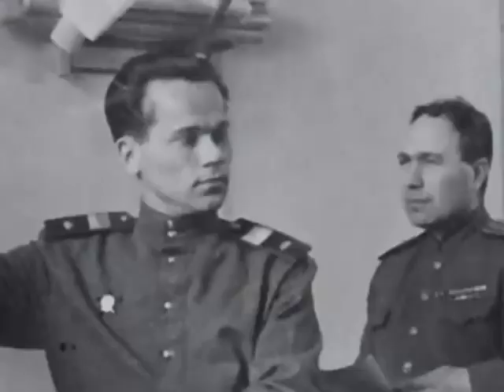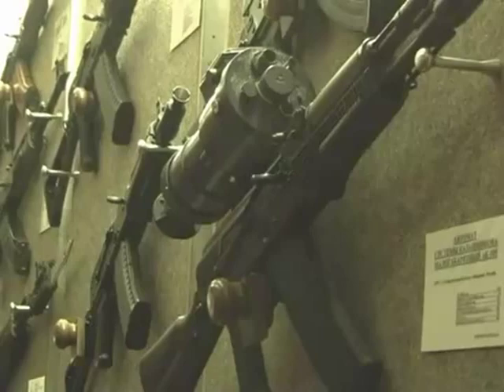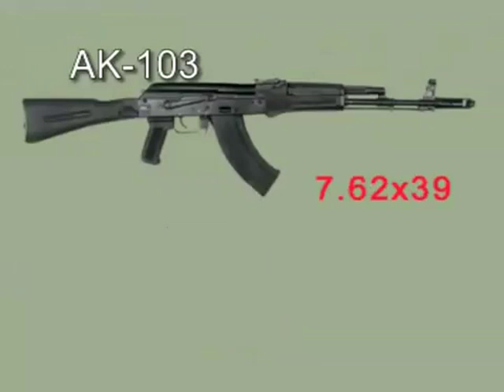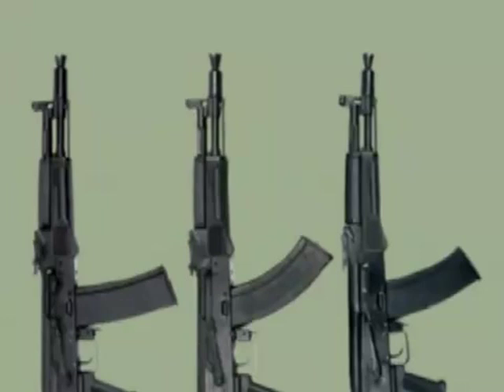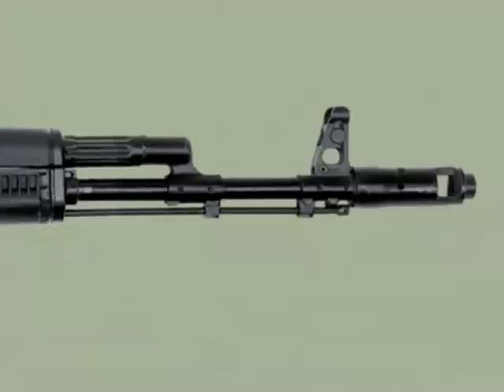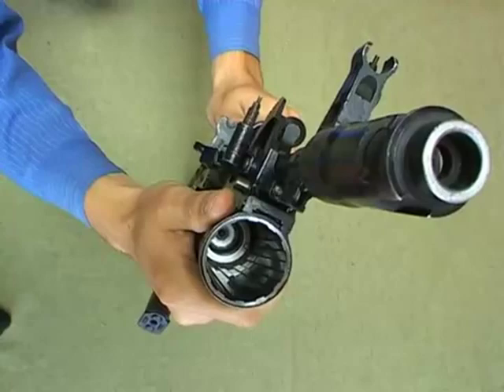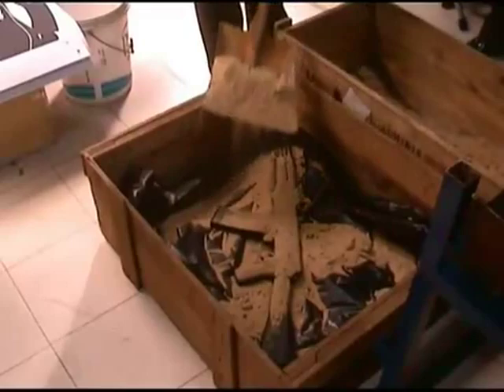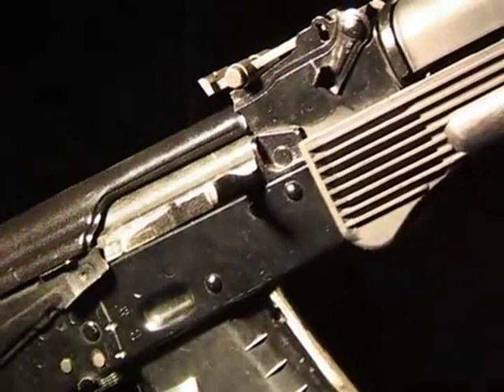Izhmash Kalashnikov Factory Video